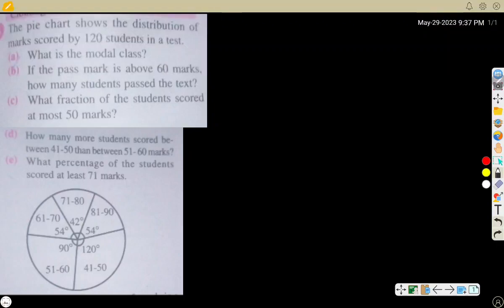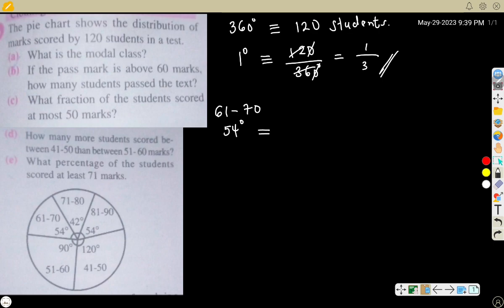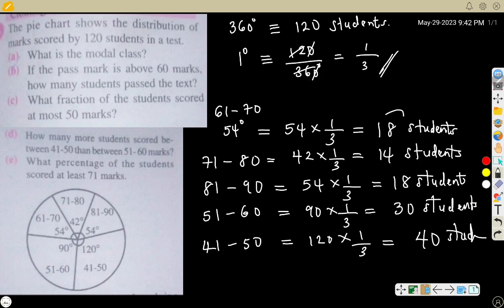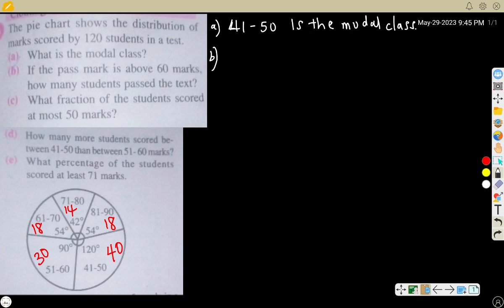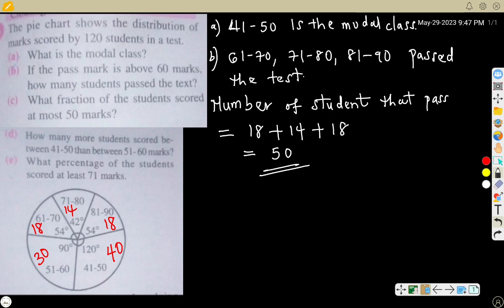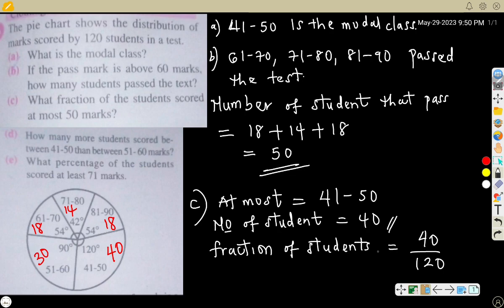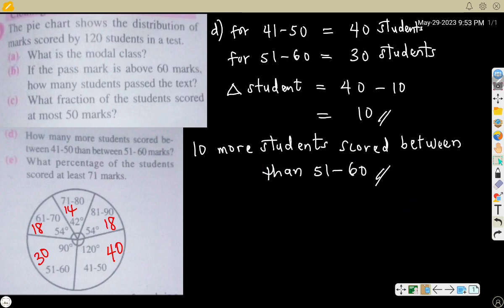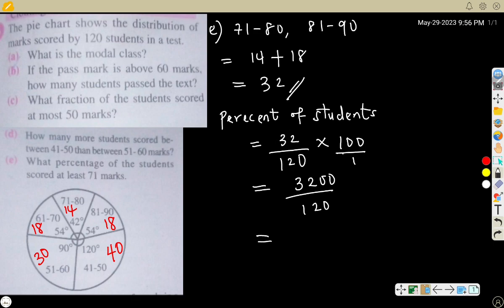PROBLEM ON PIE CHAT